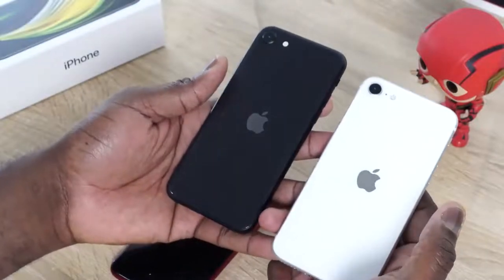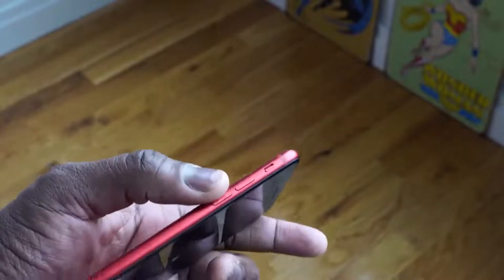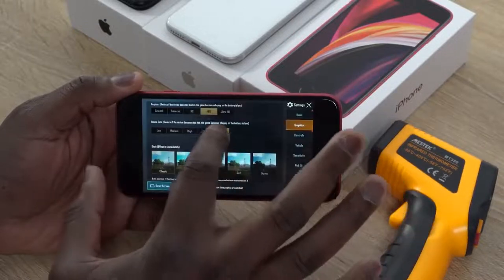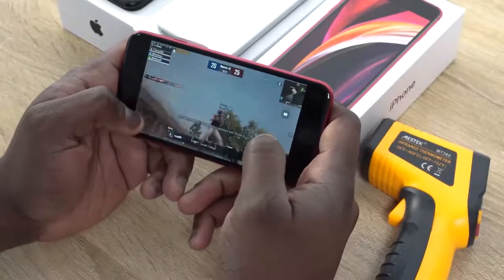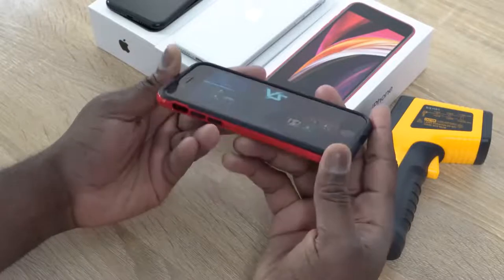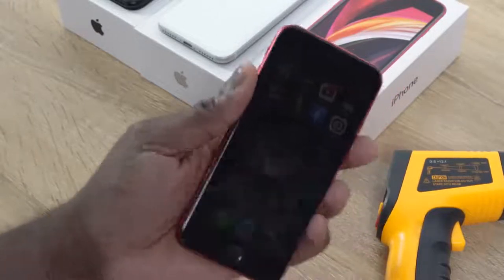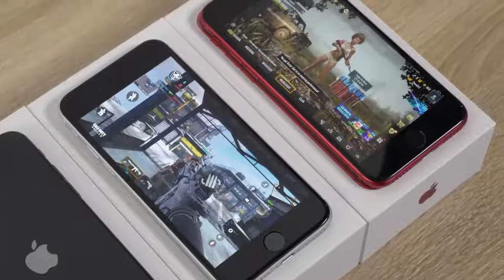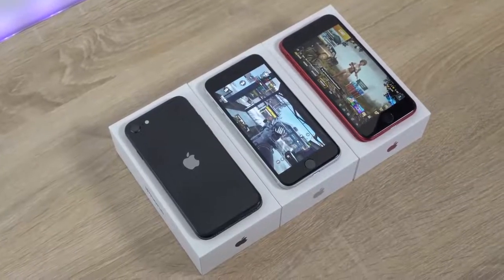The iPhone SE 2020 || Gaming Review & GIVEAWAY